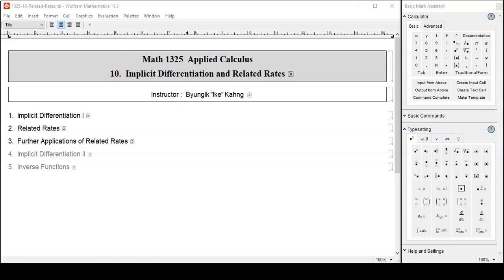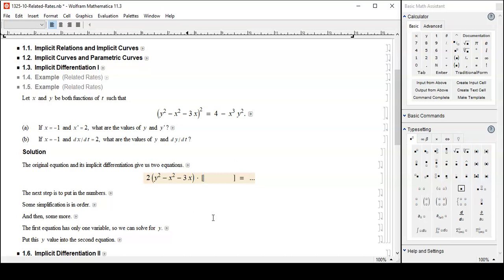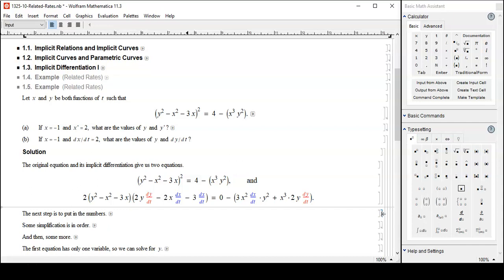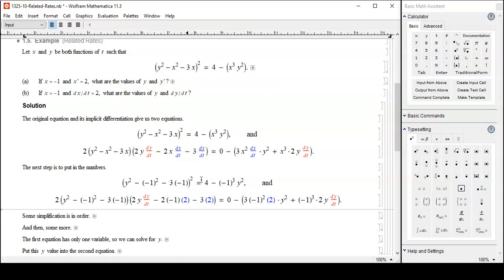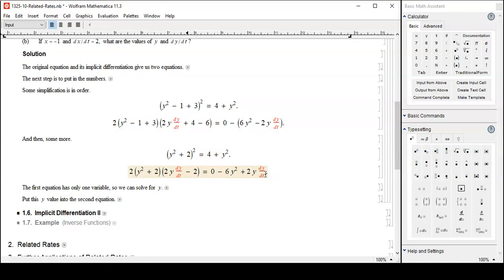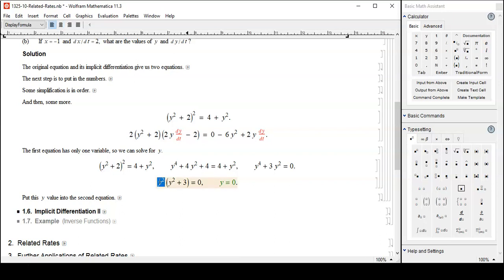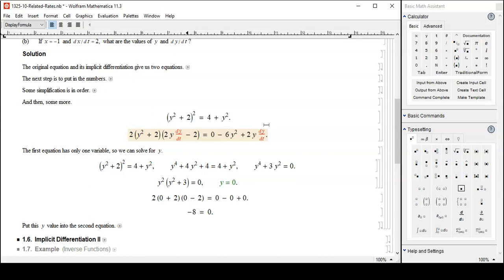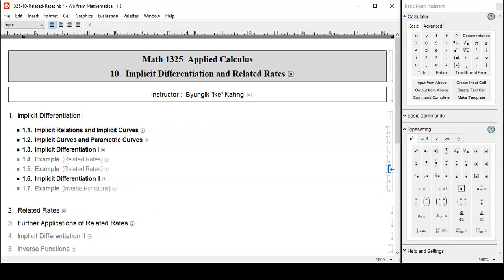1325-10-1D Example 2 (optional)